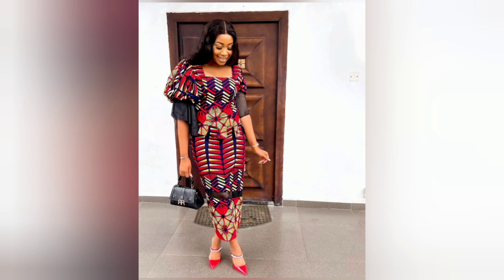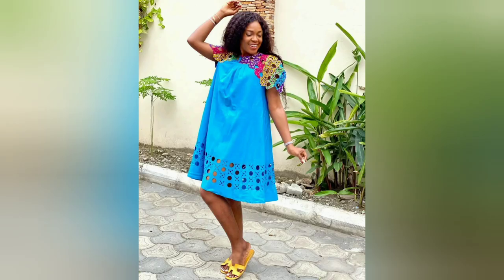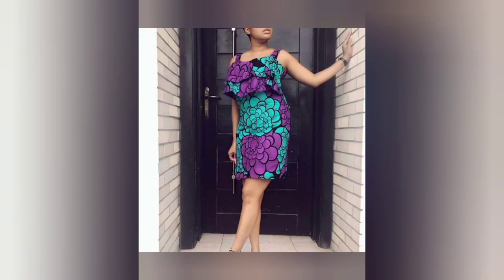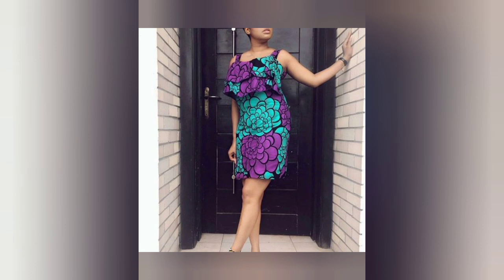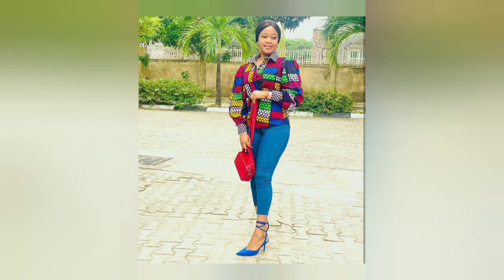Ankara Gowns Styles African Dresses Letest And Hottest Ankara And African Women Clothes Styles